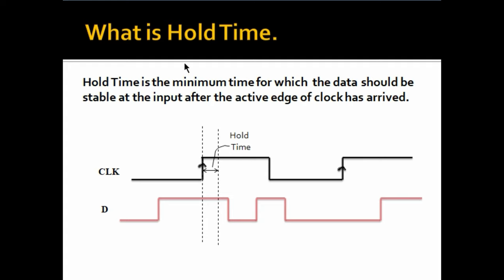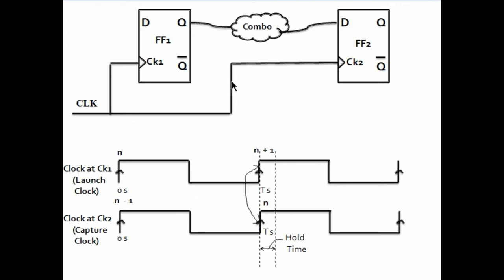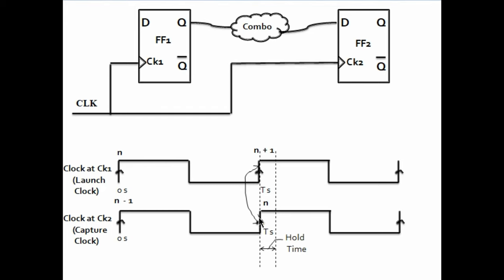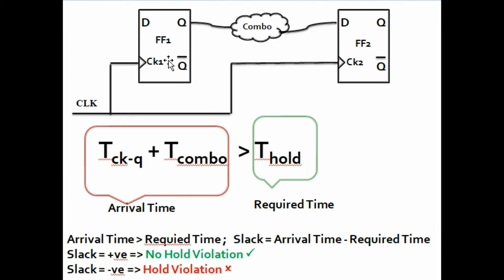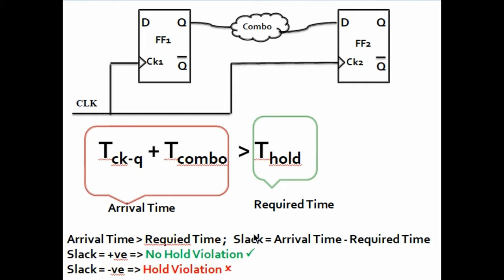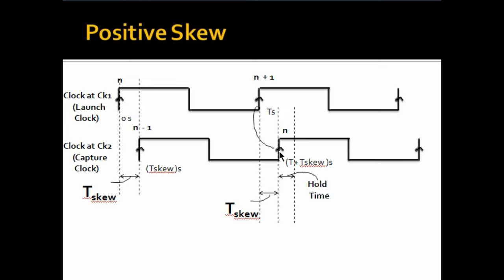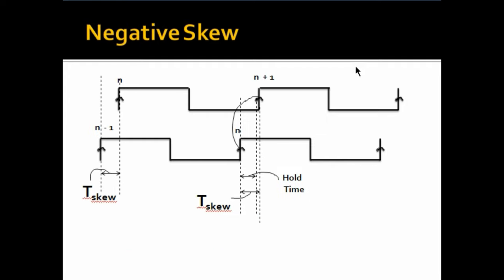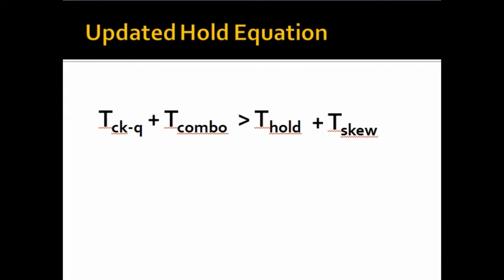Hold Time | STA | Back To Basics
Hold Time in VLSI | STA | Back To Basics
This video explains what is Hold Time, how is the equation of Hold time derived, what is hold time of a D-flip flop and why is hold time checked at the same edge?